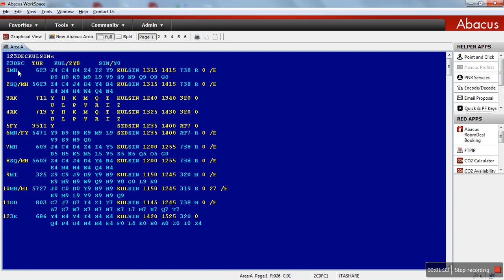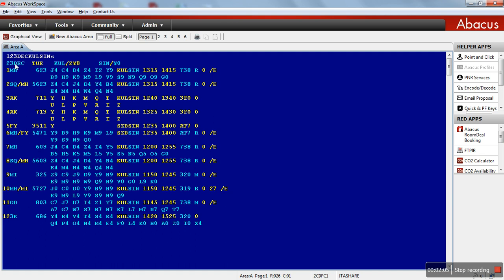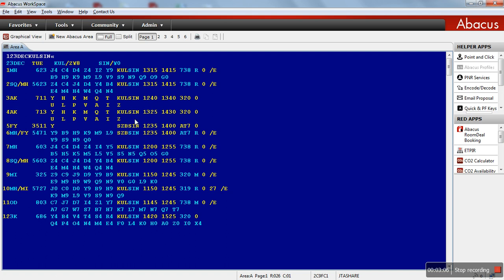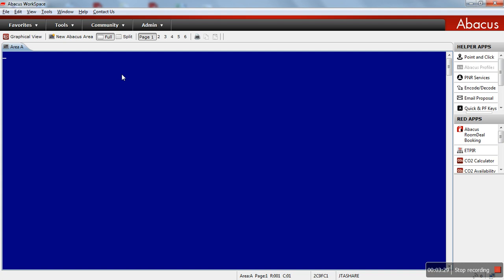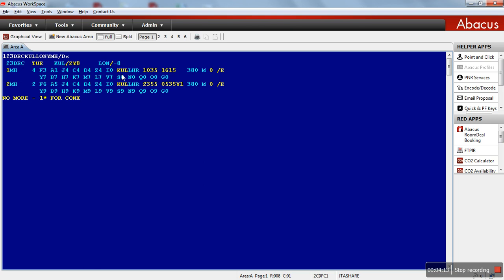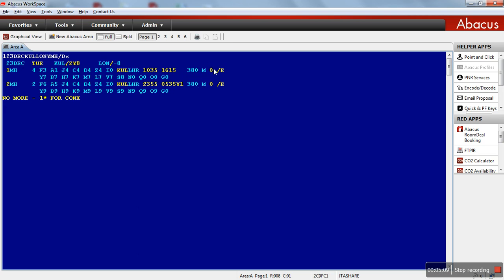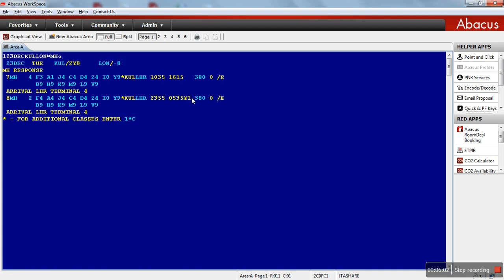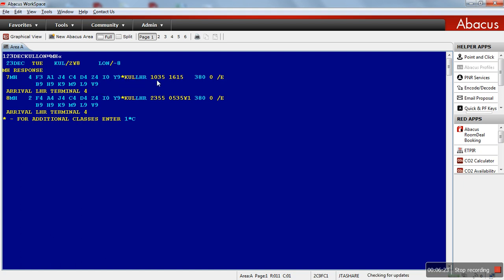Abacus Sabre Red Workspace Flight Availability